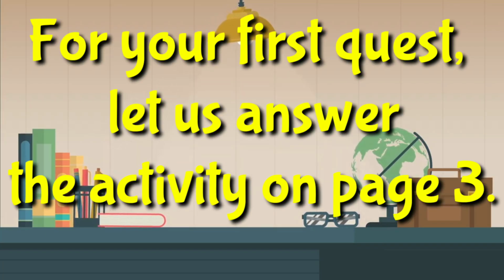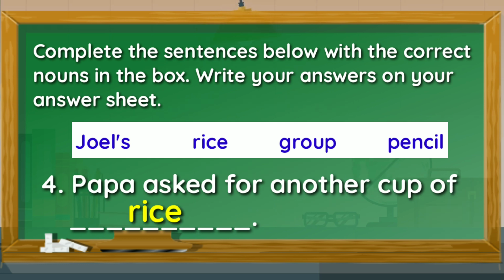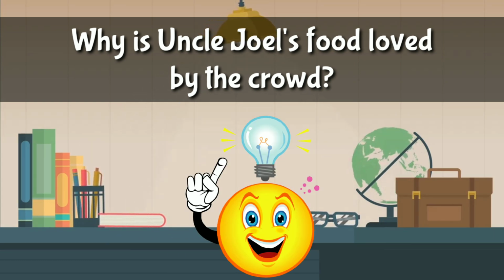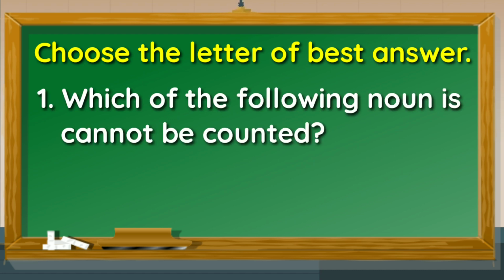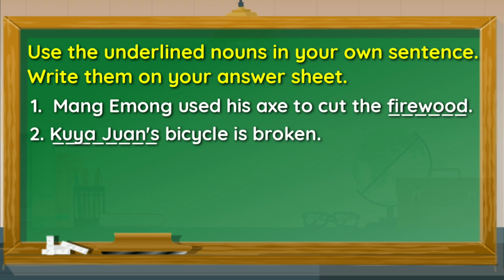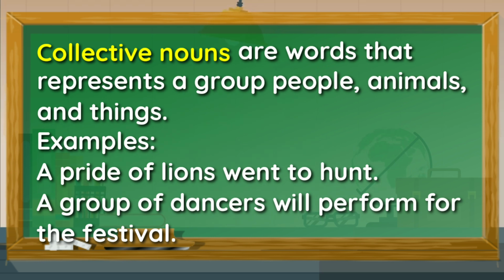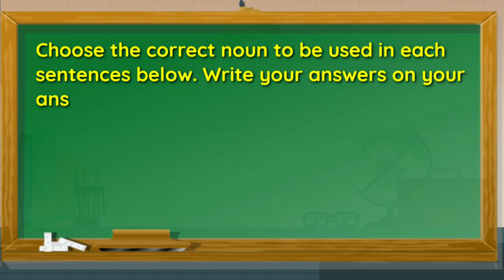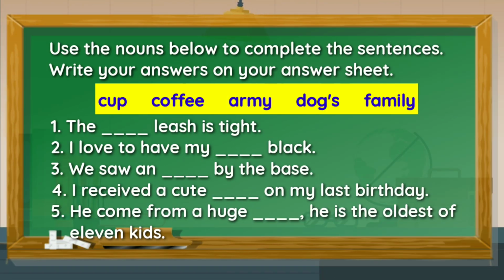ENGLISH 4 | Instructional Video Lesson | Quarter 2 Module 2